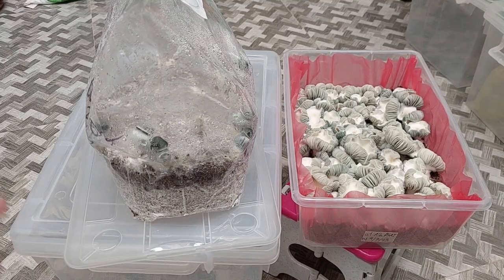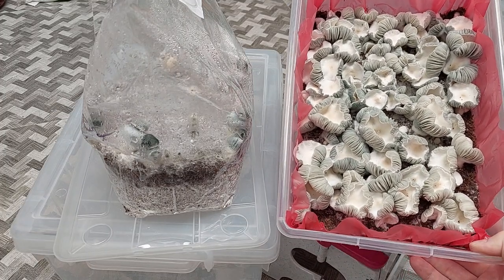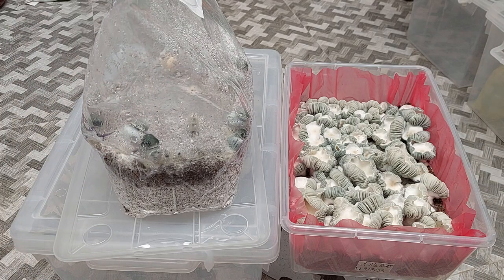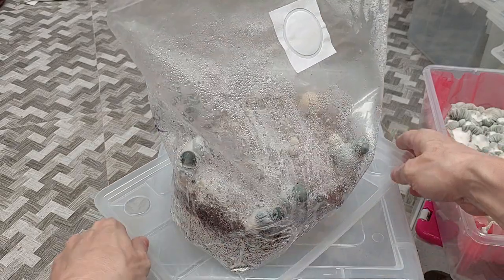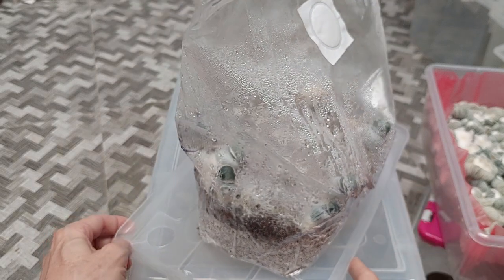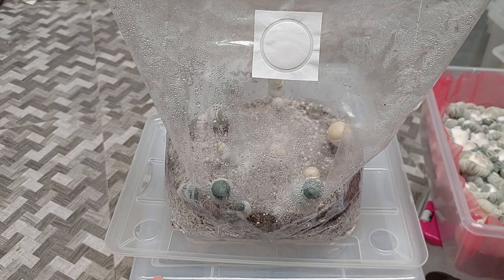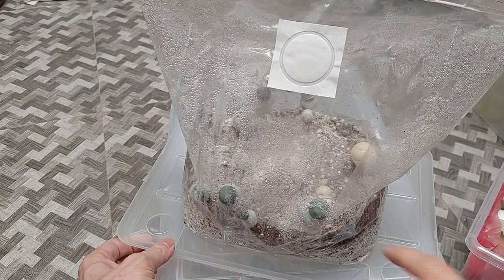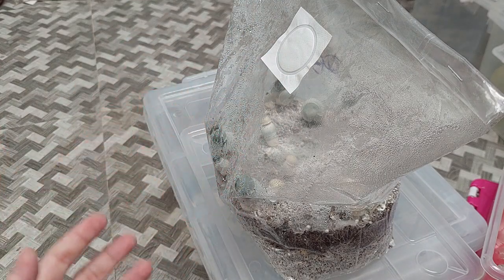The struggle of the Albinos! When to harvest and swab shoeboxes and bags.